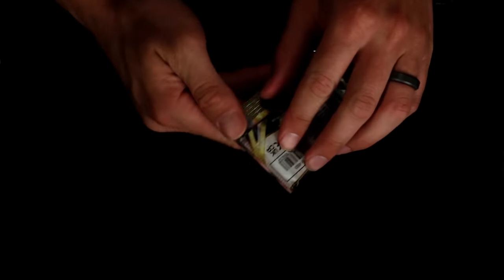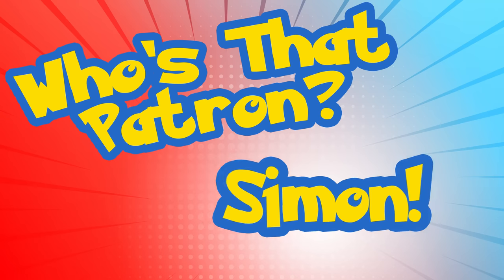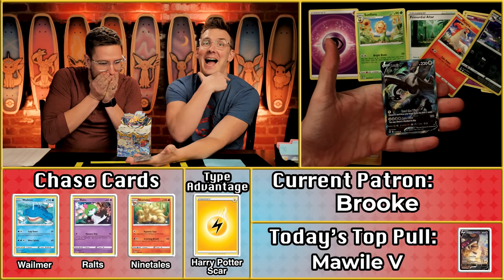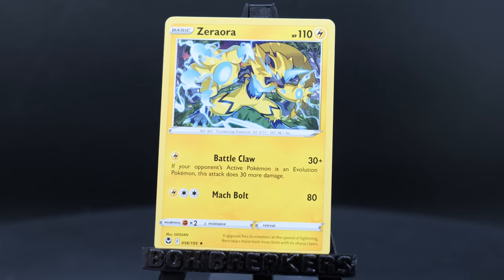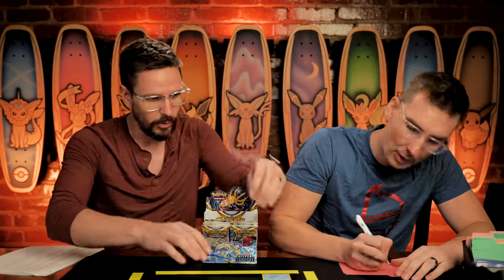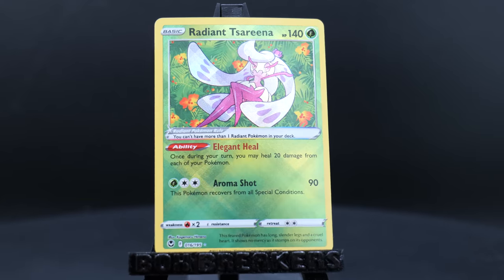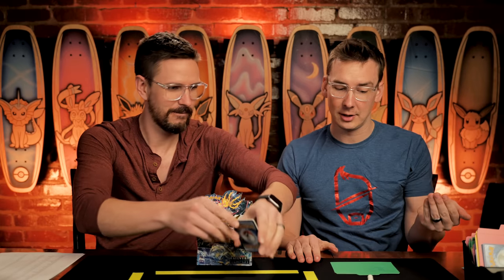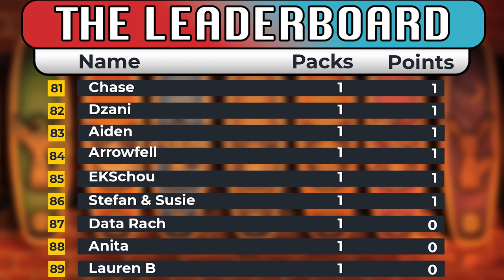SILVER TEMPEST DELIVERS | Carlin Brothers Box Breakers S3/E3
This week SILVER TEMPEST DELIVERS THE GOOD PULLS